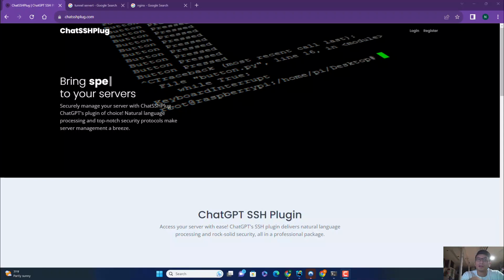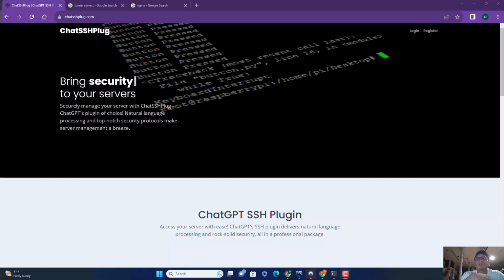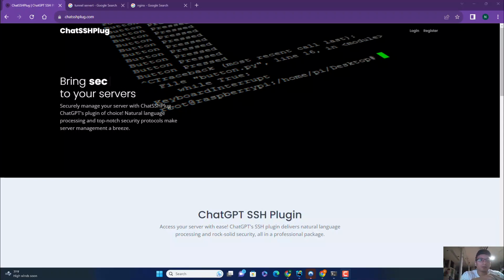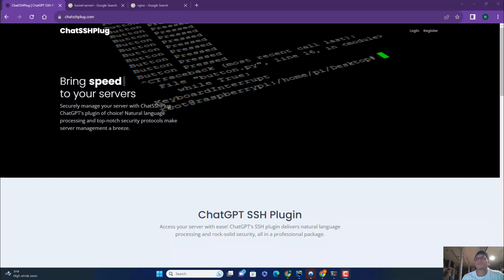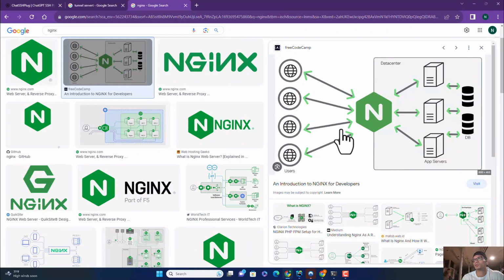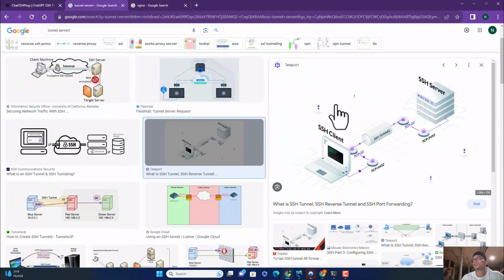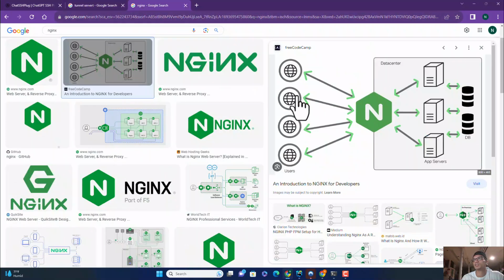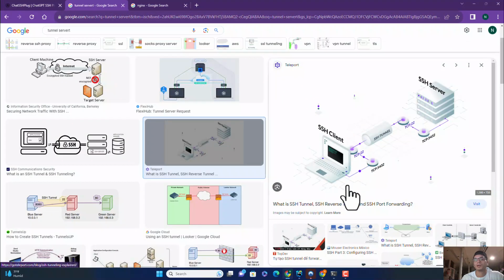ChatSSHPlug| Updates Soon To Come | Tunneling Agent | 2FA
I'd like to provide you with a concise overview of the forthcoming updates. Your continued support is deeply appreciated.